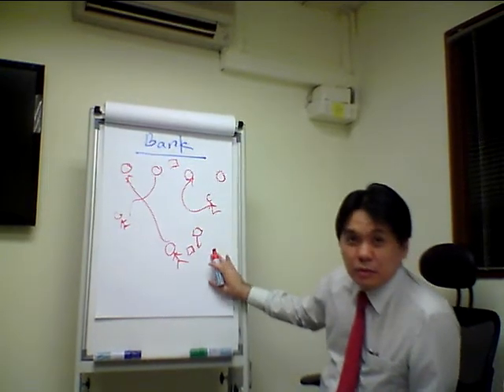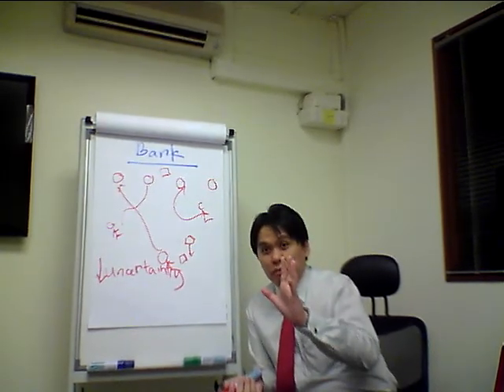How people queue up in toilets, banks & restaurants and what has it got to do with you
Again, as a management consultant I get my inspiration from day to day living.

I notice how we line up in toilets, banks and restaurants. I share about how customer service can be improve by properly understand basic statistics, operations.

I am leading an initiative in my own company to improve the productivity & effectiveness of my company.